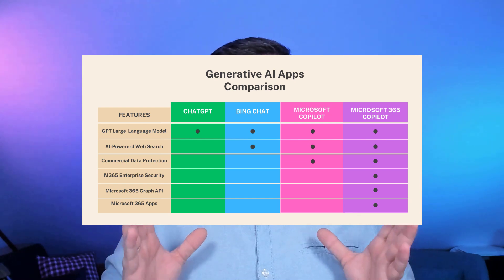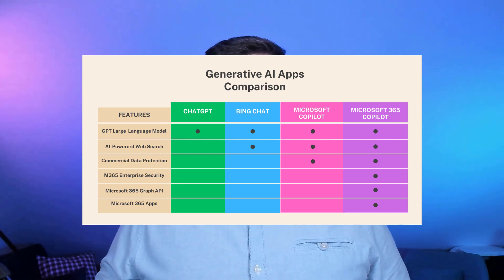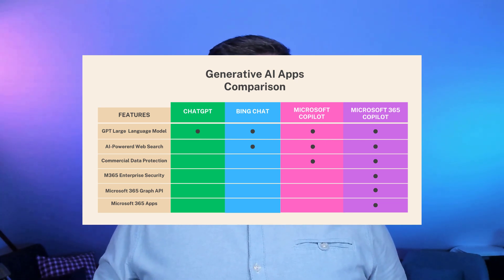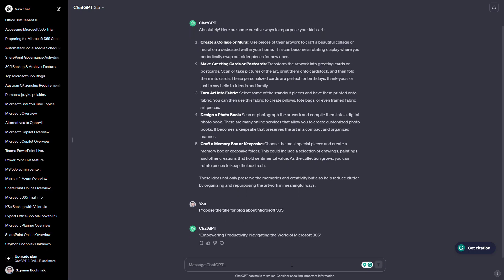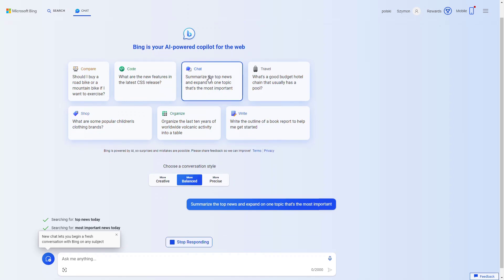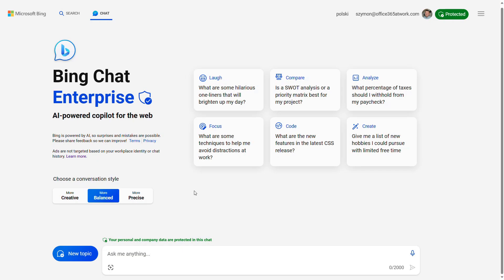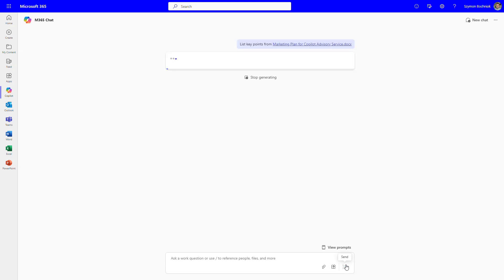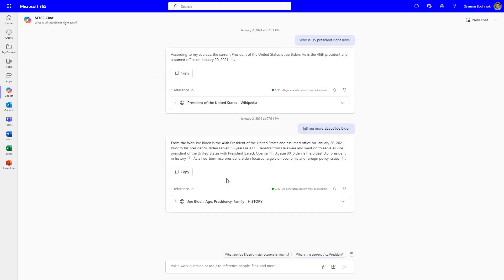ChatGPT vs Bing Chat vs Copilot vs Microsoft 365 Copilot: Which One Is The Best AI Assistant?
Comparison of the most popular chat-based AI assistants. Deep dive into the differences between OpenAI ChatGPT, Bing Chat, Microsoft Copilot and Microsoft 365 Copilot.

Understand the differences between generative AI assistants and select the best AI app for you and your organization.

⏰ Timestamps
00:00 - Title
00:07 - Introduction
01:00 - The main differences between Generative AI tools
05:16 - ChatGPT - How it differs from the AI tools
06:41 - Bing Chat - What is unique about this AI tool
08:23 - Bing Chat Enterprise / Microsoft Copilot - Secure AI Generative tool
09:29 - Microsoft 365 Copilot - Enterprise-ready AI tool for Office 365 Apps
11:15 - Conclusion
12:01 - Outro